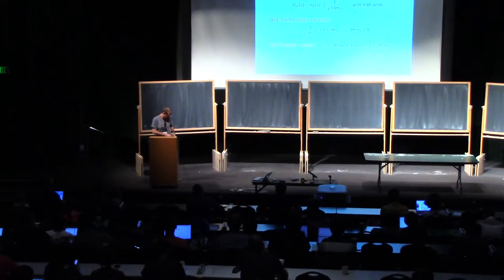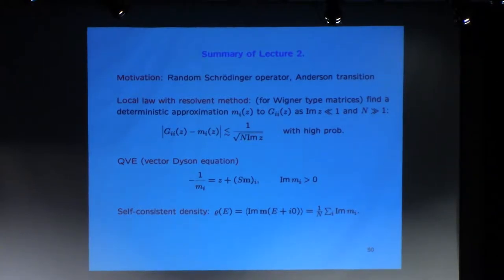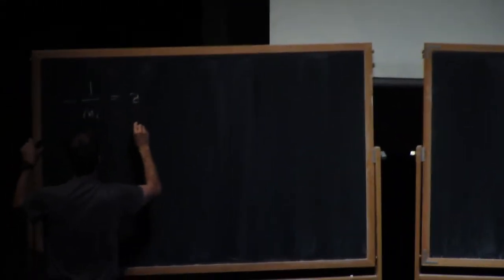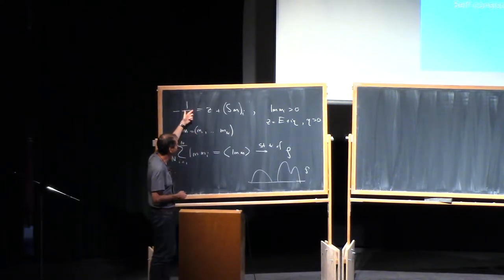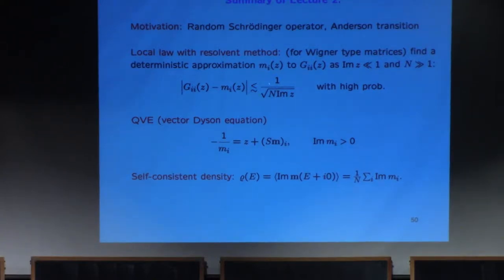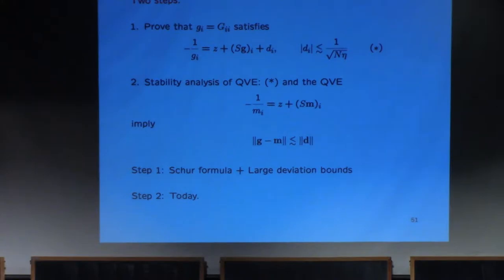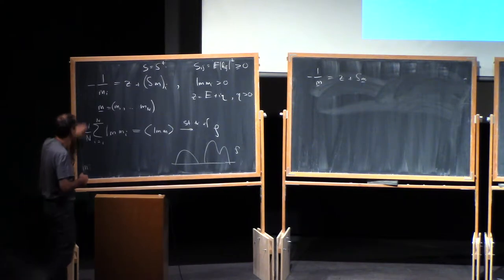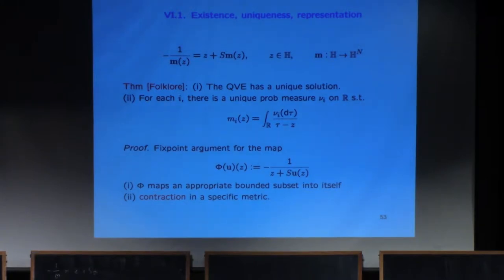Laszlo Erdos (3.1) The matrix Dyson equation for random matrices, part 3.1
Laszlo Erdos, Institute of Science and Technology, Austria.

In recent years, Wigner matrices have been studied in increasing generality by gradually relaxing the original conditions that required independent, identically distributed entries. We analyze the key equation, the so-called matrix Dyson equation, that governs the density of states and the behavior of resolvent matrix elements of the corresponding ensemble. As an application, we present local laws and local spectral universality for random matrices with correlated entries.